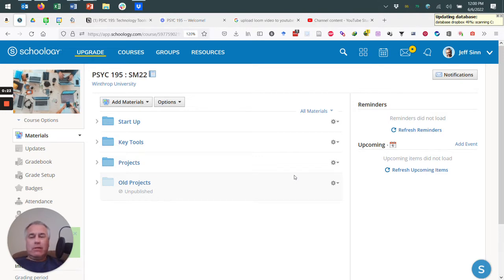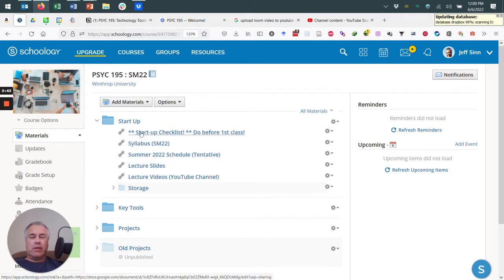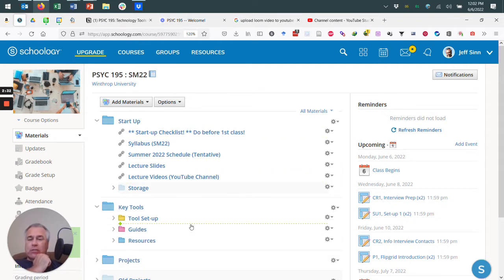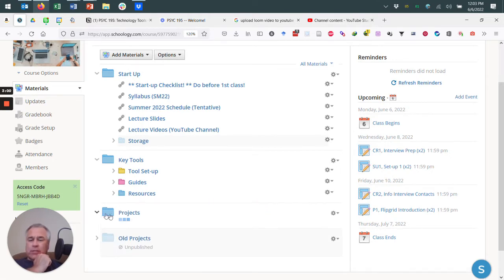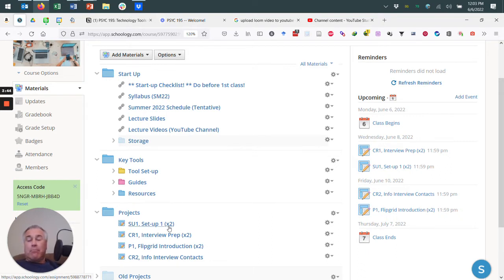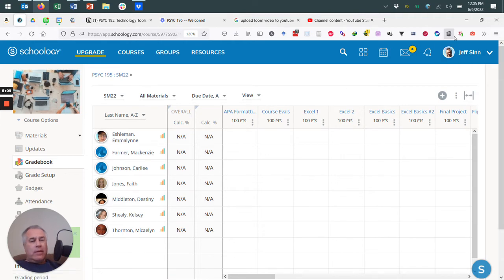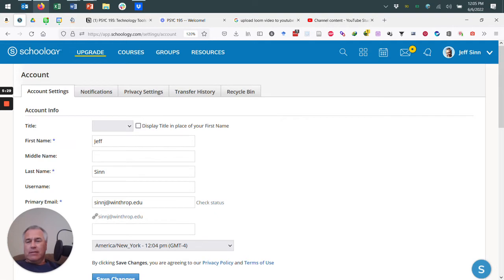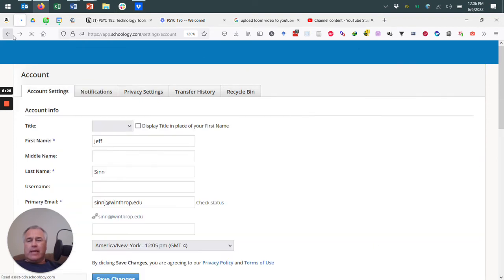Course Mechanics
Overview of how stuff is organized in Schoology.